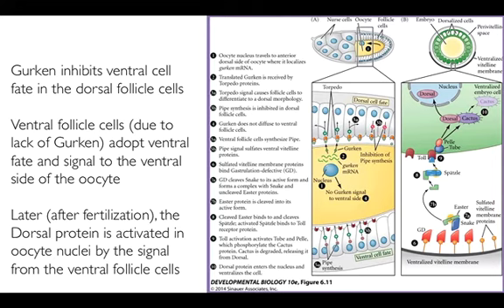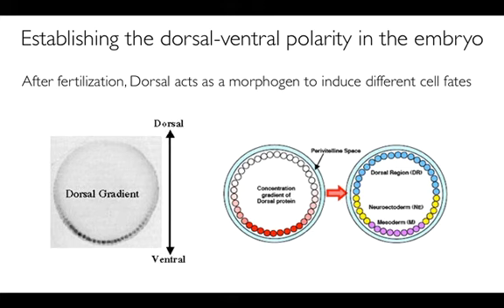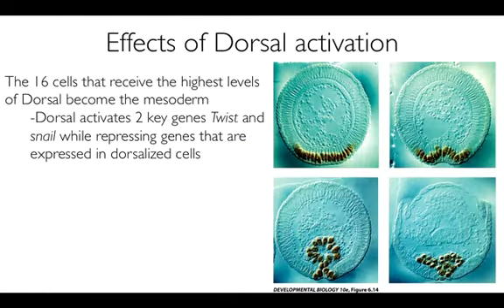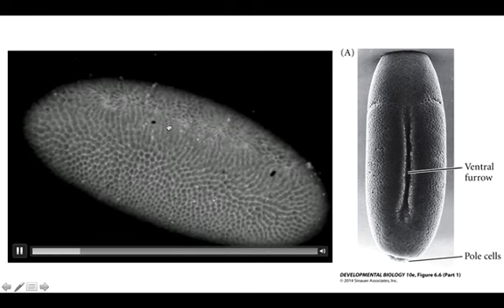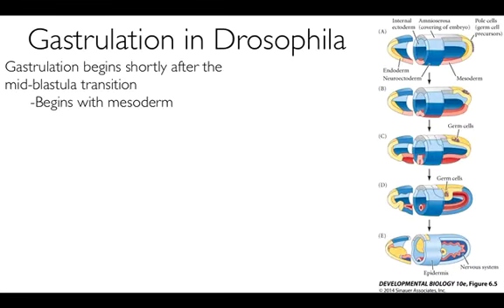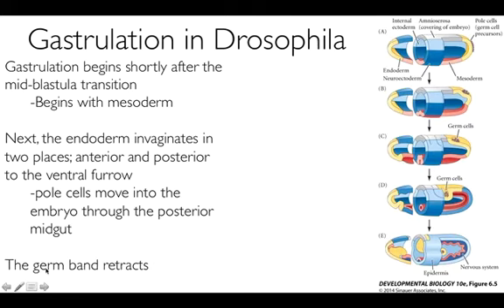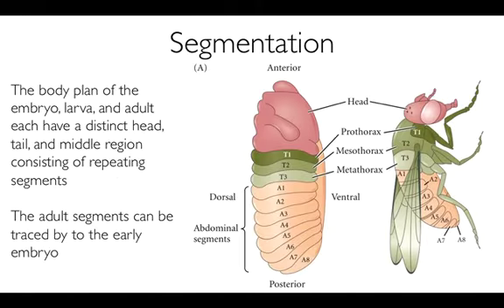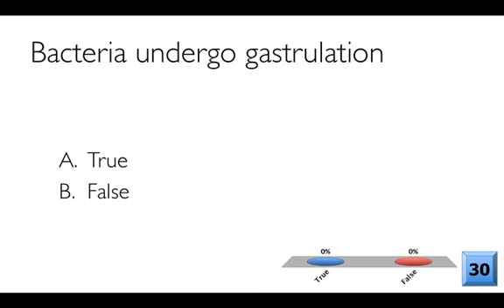09 22 15 lecture part 2 480p